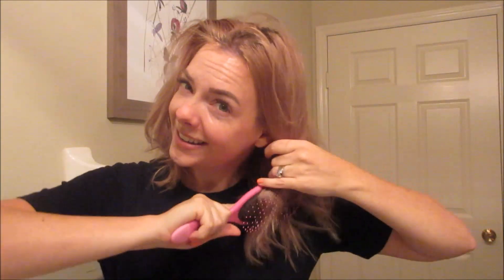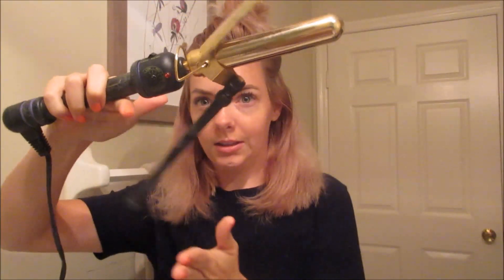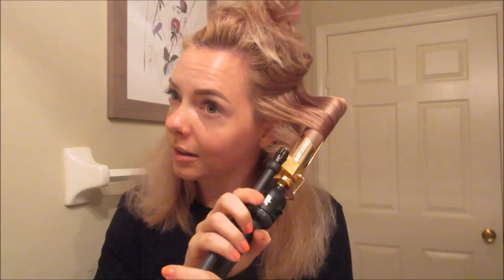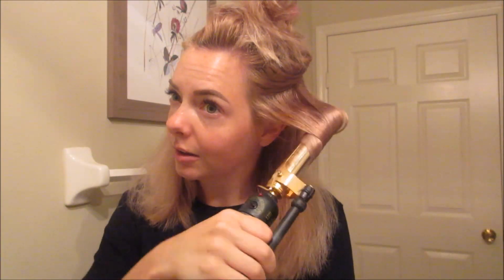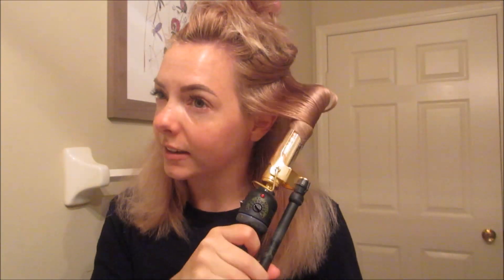My 15 minute (tops) morning beauty routine!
I spend 15 minutes tops getting ready from brushing my teeth to heading out the door. I don't claim to be glam, I go for a pretty natural/casual look but it's me and I love it! All products linked below!

Curling Iron: Hot Tools Professional Jumbo 1 Inch Curling Iron with Multi-Heat Control Model No. 1181

Dry Shampoo: Redken Pillow Proof Blow Dry Two Day Extender for Unisex, 3.4 Ounce

Hairspray: Redken Control Addict 28 High-Control Hair Spray for Unisex, 11 Ounce